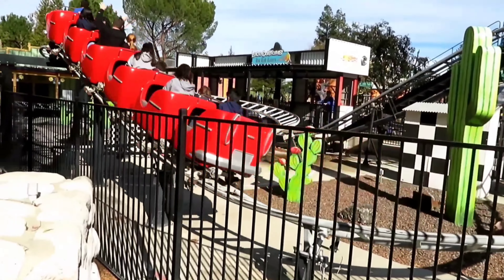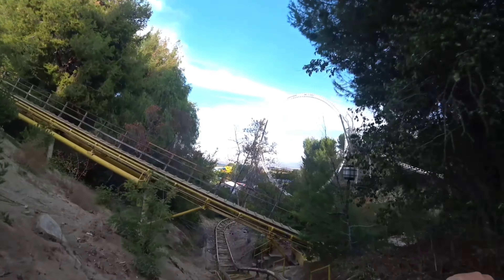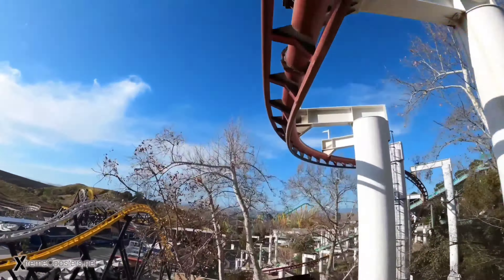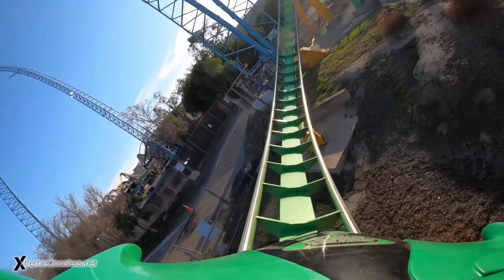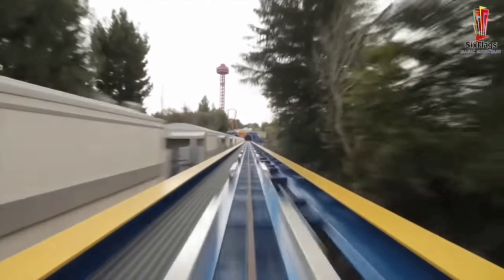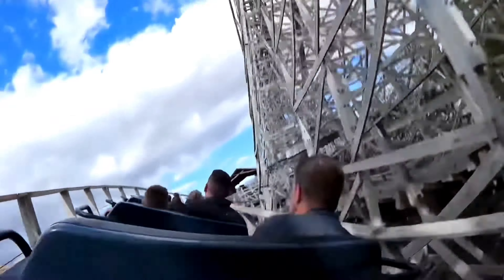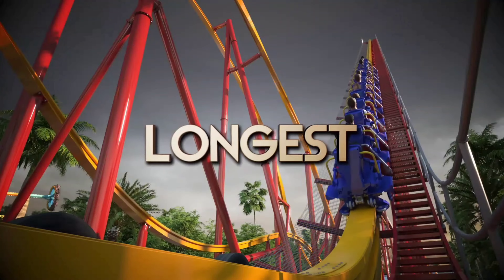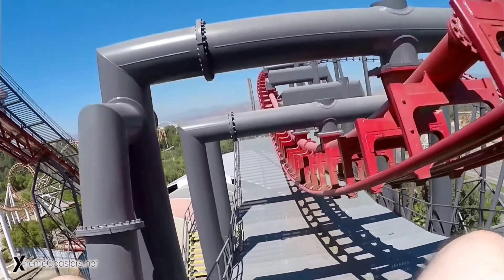Top 20 Coasters At Six Flags Magic Mountain (2022) | X2 | Goliath | More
In just 2 weeks I’ll finally be getting back to Six Flags Magic Mountain over in Valencia California. Because of this, I thought it would be a good time to re - release my Magic Mountain rankings, with the inclusion of Tatsu, West Coast Racers, and Apocalypse, as well as all 4 kiddie coasters. So with that, here are the Top 20 Coasters At Six Flags Magic Mountain!

Thumbnail: TheCoasterGallery

Video Credit: Airtime Thrils, Roller Coaster Addict, CoasterForce, XtremeCoasters Network, Five Fires, Coaster Rider, Positive G, Amusement Labs, CoasterDash, Six Flags Magic Mountain, Theme Park Insider